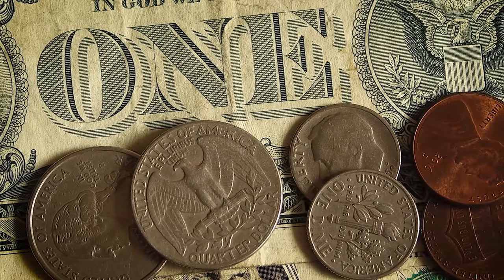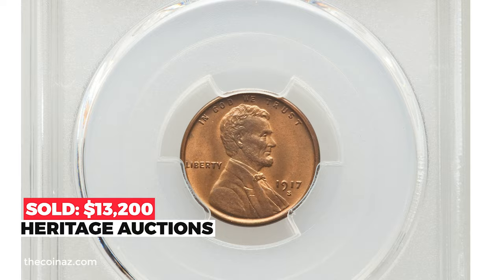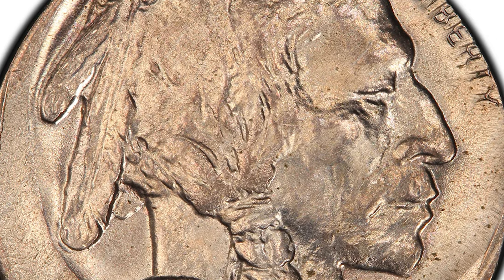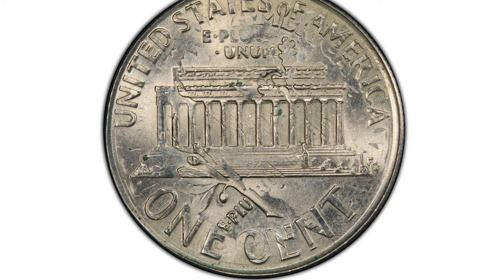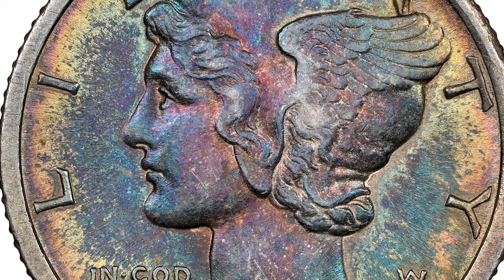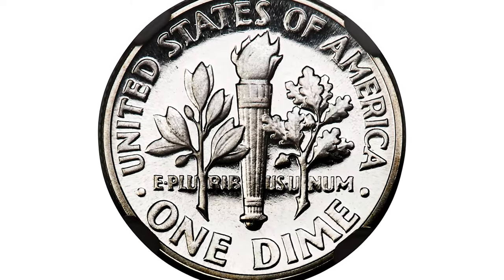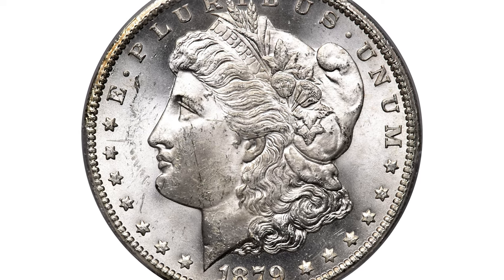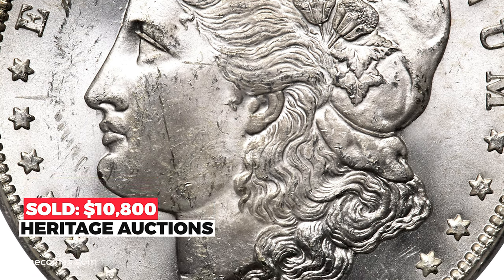DO NOT Spend THESE RARE Coins Bring BIG MONEY!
In this video, we reveal rare coins that could bring big money! If you have these in your collection, don't spend them! Watch now to find out more.